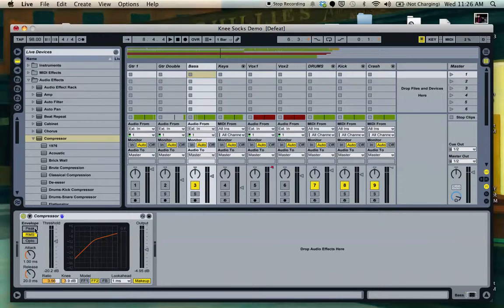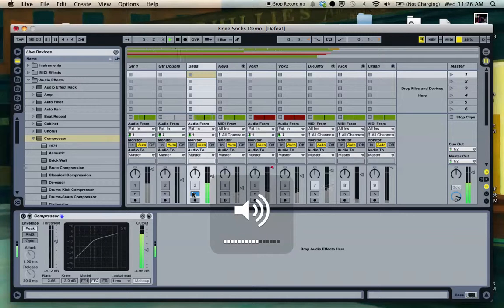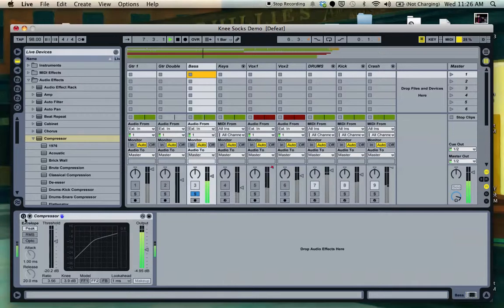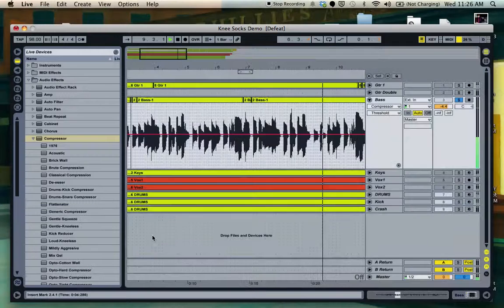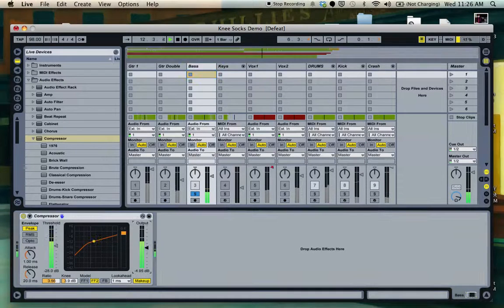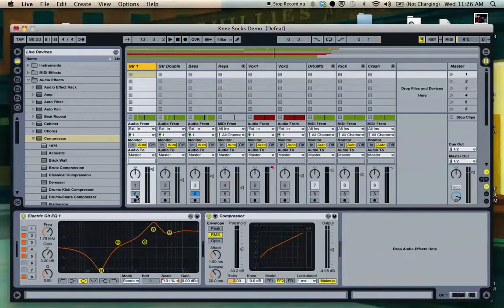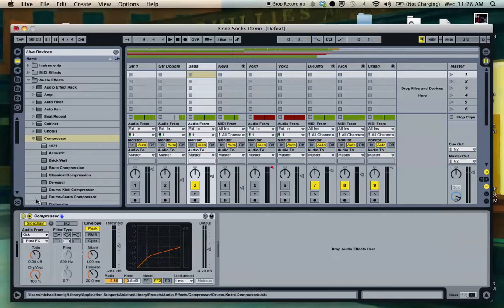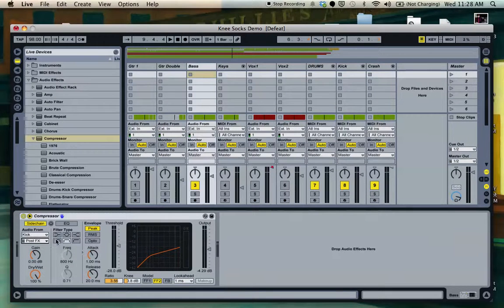Coursera Dynamic Compression Advanced Effects Tutorial